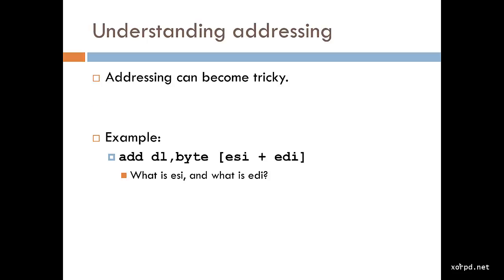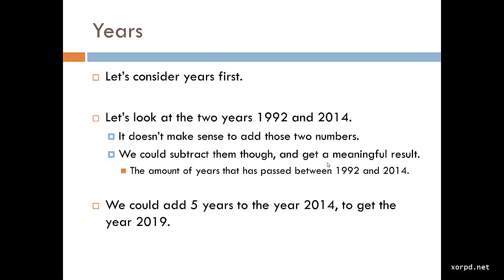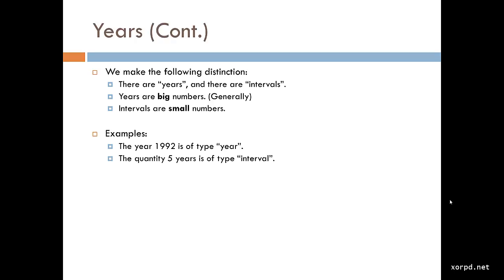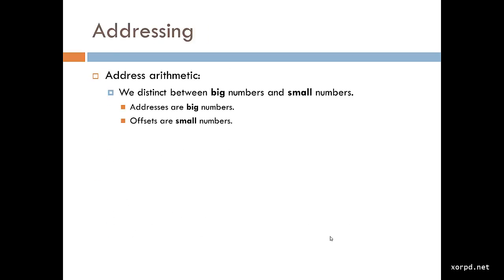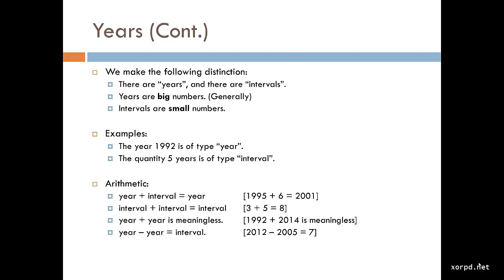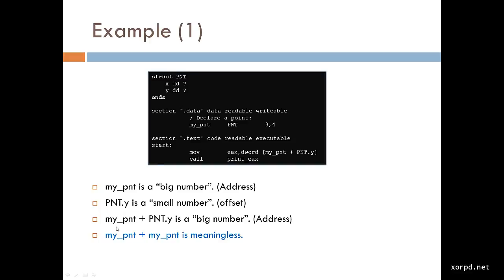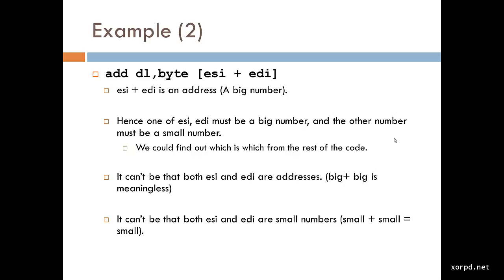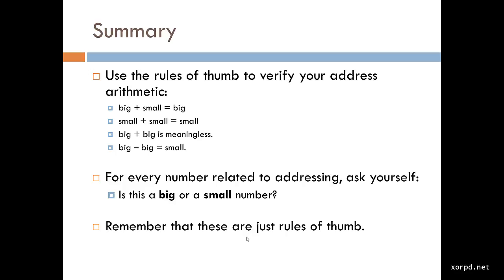017 Addressing Rules Of Thumb